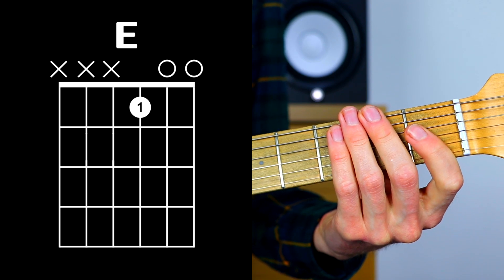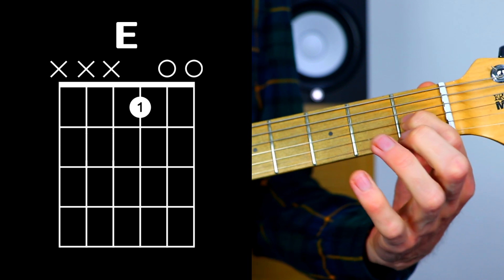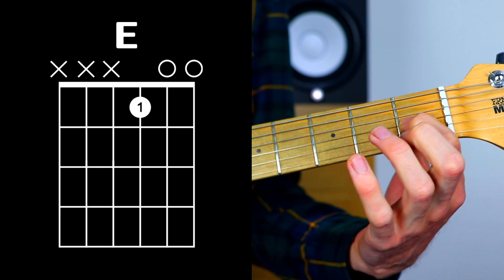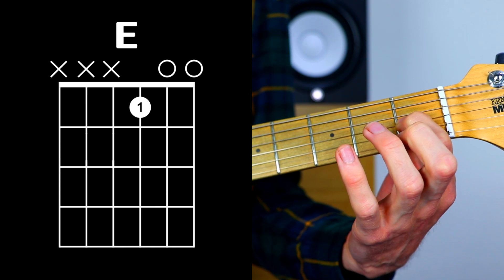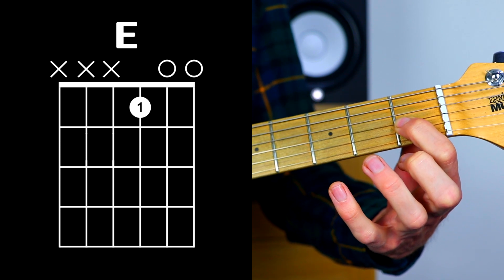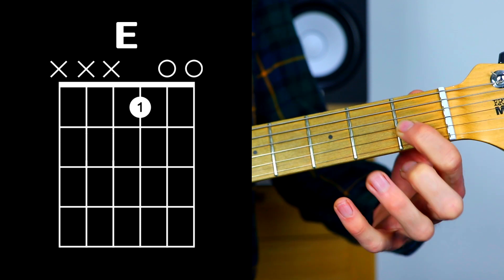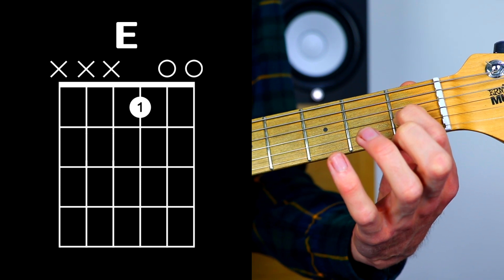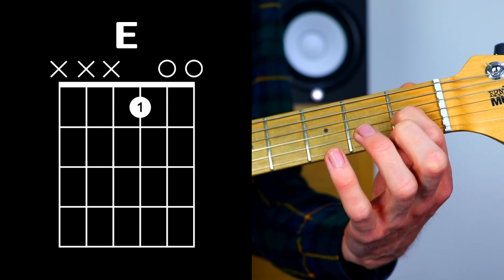3 Note E Major Chord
Guitar Lessons Based in Bath, UK & Online